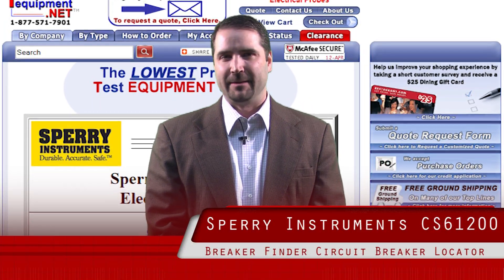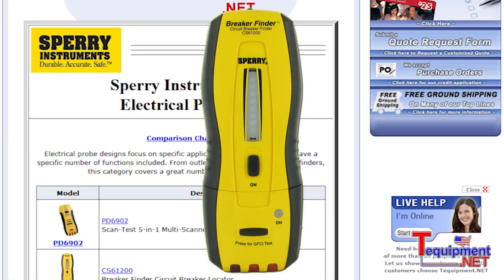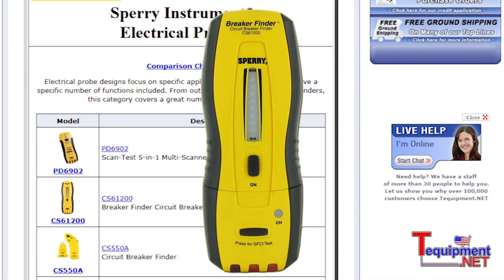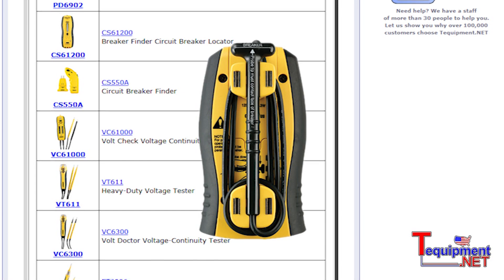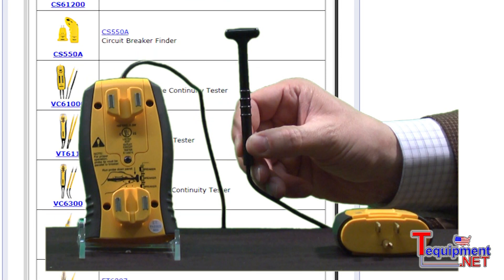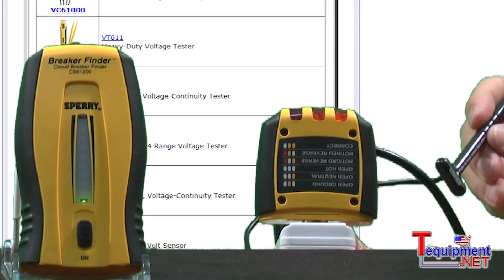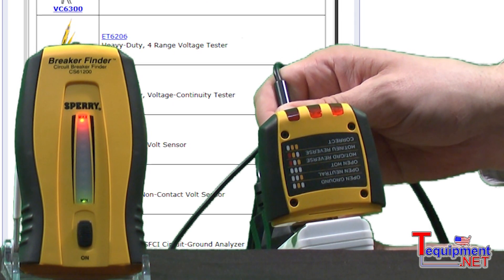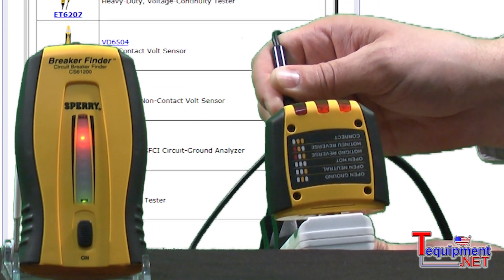Sperry CS61200 Breaker Finder Circuit Breaker Locator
Trace circuits to detect appropriate breaker.

    Quickly and easily identify correct circuit breaker or fuse protecting a specific electrical circuit

    Designed for operation at 120V AC, 60Hz

    Audible alert and bright LED visual indication

    Magnetic back attaches to electrical panels for "hands-free" operation

    "Smart Meter" patented technology eliminates the need for adjustment dials

    When used with CS61200AS accessory kit, unit can trace switches, light fixtures, and other energized wiring

    Integrated lead and probe storage

    Operates from one 9 volt battery

    Transmitter integrates into the body for convenient transportation and storage

    Transmitter doubles as a 3-wire circuit analyzer with GFCI test functionality